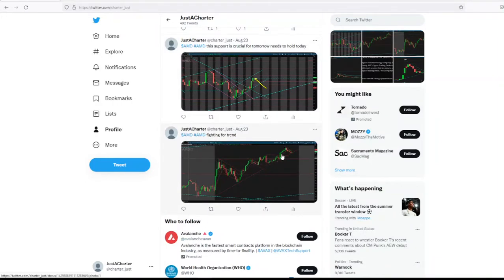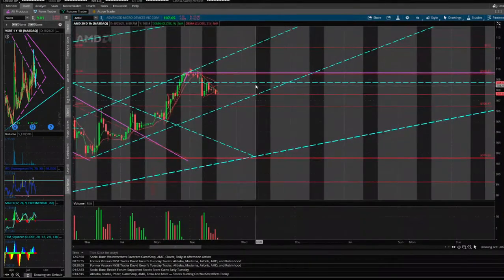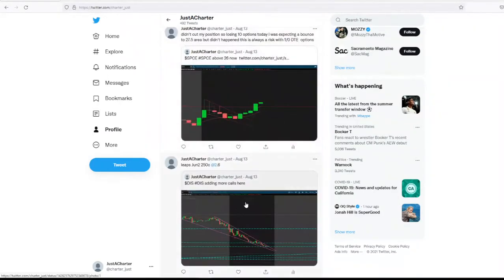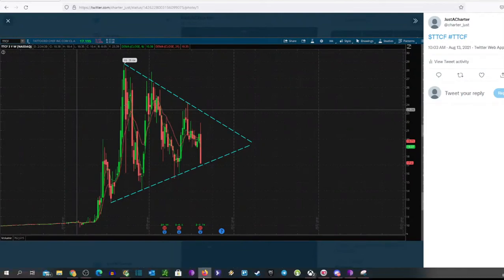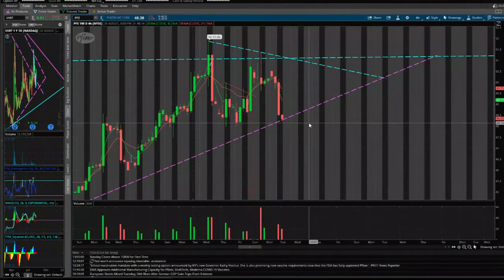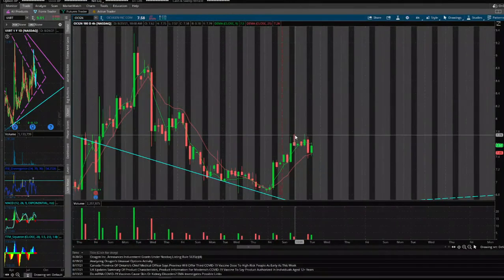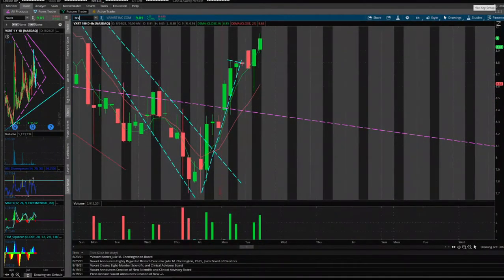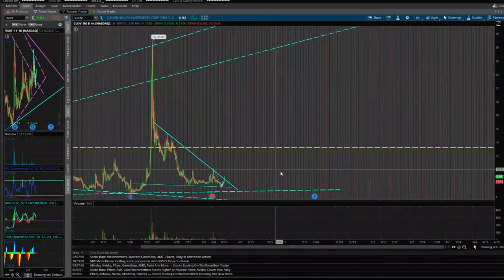Analysis for GME, AMC, AMD, SPY, CLOV, RKT, MVIS, VXRT,OCGN, PFEstocks